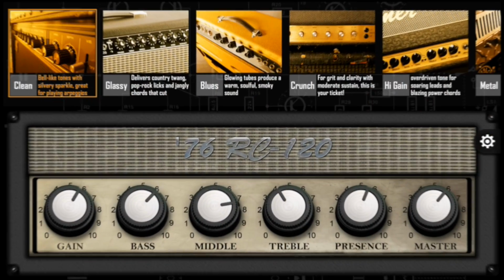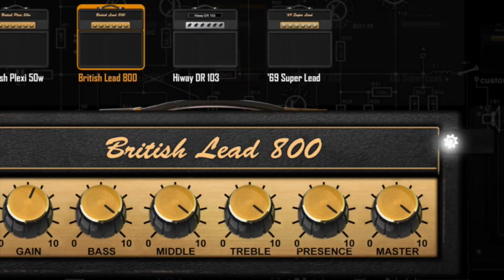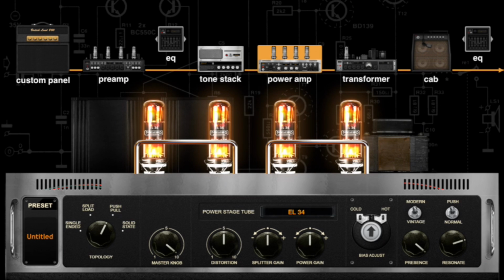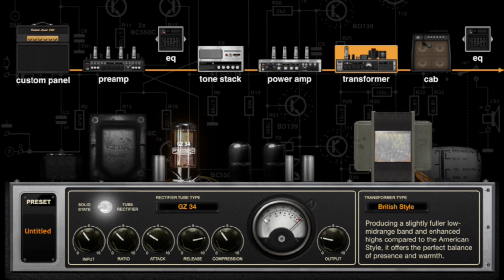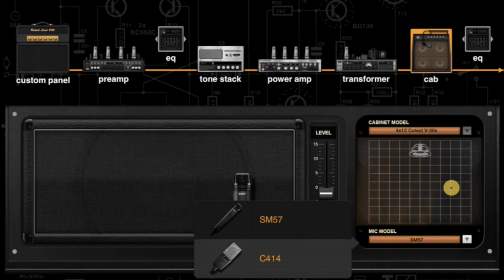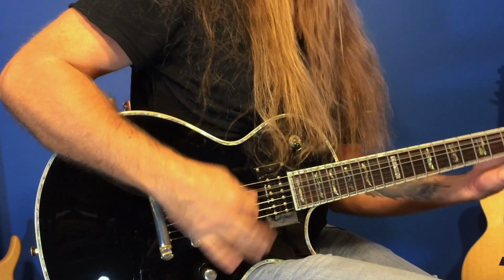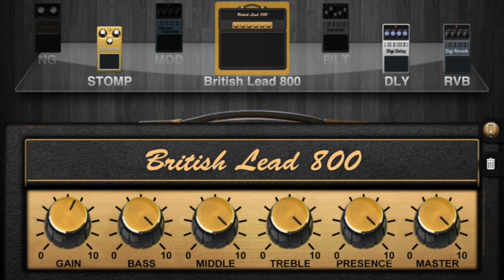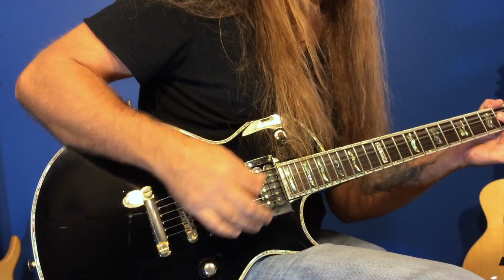Steve Senes - Creating A Killer 80's Metal Amp With BIAS!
Guitar Player Magazine's Guitar Superstar 2009 Steve Senes demonstrates how quick and easy it is to set up a killer 80's Metal sound using BIAS from Positive Grid!

Features:
The most complete, accurate, and versatile amp modeling available in the world
36 amp models included with the introductory release.
Factory categories organize amps by music genre and sonic impact: clean, blues, twang, crunch, metal, acoustic and bass.
Fully customizable preamps, tone stacks, power amps, transformers, cabinets and mic selection and placement-mix and match!
Customize the look and feel of your own amp panel, change name, tolex, panel and knobs.
Works the way guitarists think: tweak gain and overdrive, swap out tubes and transformers, change the cabinet and mic position, and shape the tone with different tone stacks and two 8-band equalizers
Included noise gate and room simulator
Create a virtually unlimited number of custom amps
Quick preset to recall each of your 8 favorite settings in turn with just one tap
Seamless integration with JamUp XT and JamUp Pro XT, open and save your amp models inside JamUp with one tap
Works with GarageBand and other audio apps via Inter-App Audio and Audiobus.

BIAS supports all major iOS audio interfaces including:

JamUp Plug
JamUp Plug HD
Apogee JAM
Alesis iO Dock
Guitar Jack 2
Griffin StudioConnect
Griffin GuitarConnect Cable
Griffin GuitarConnect Pro
Line 6 Mobile In
Line 6 Sonic Port
IK Multimedia iRig
IK Multimedia iRig HD
Peavey AmpKit Link
Peavey AmpKit Link HD
PocketLabWorks iRiffPort
TASCAM iXZ
TASCAM iU2
Focusrite iTrack Solo
Roland Duo Capture EX

Steve is playing an LTD EC1000 from ESP Guitars loaded with Seymour Duncan JB and 59 Pickups.